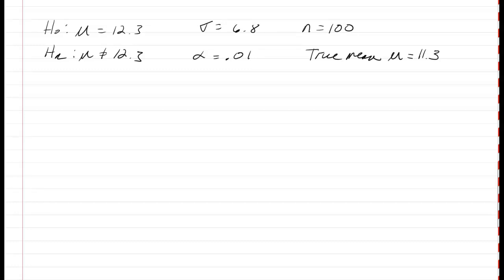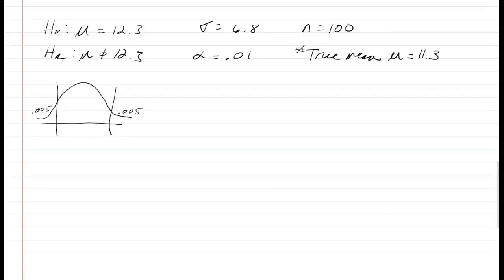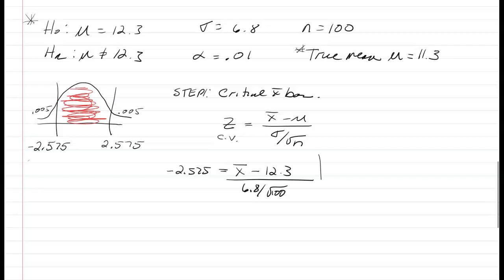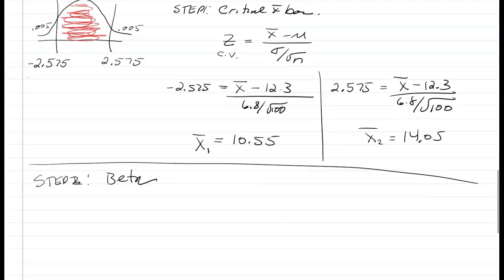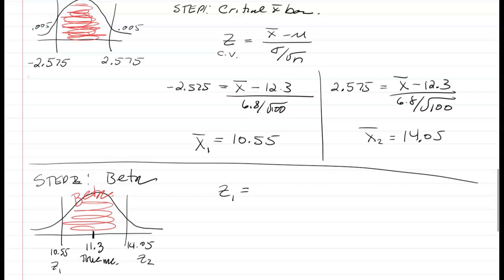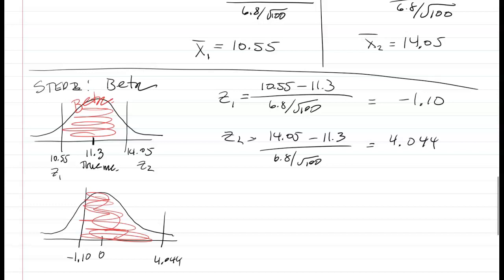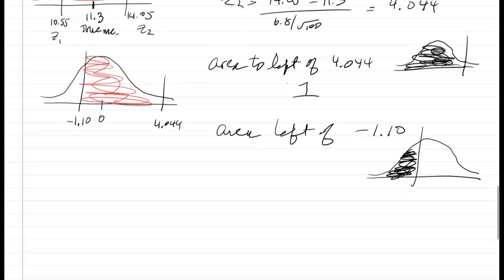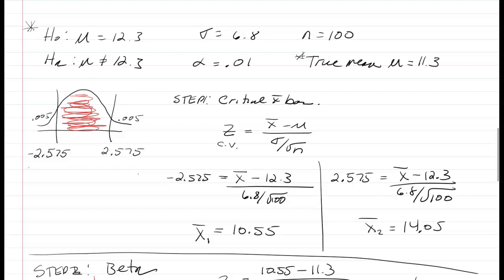Beta for Two Tailed